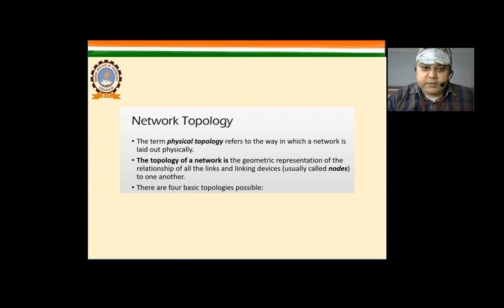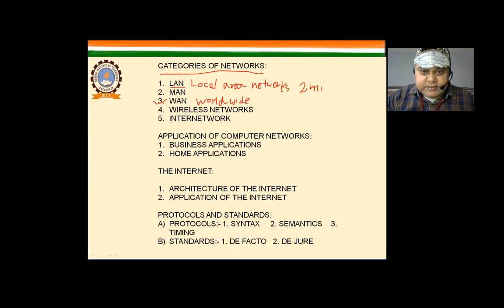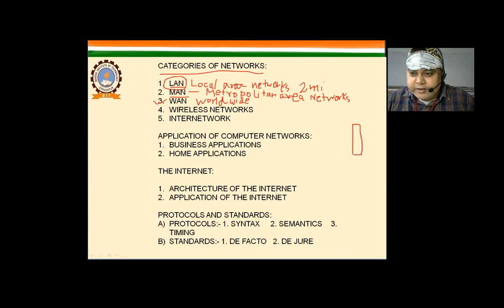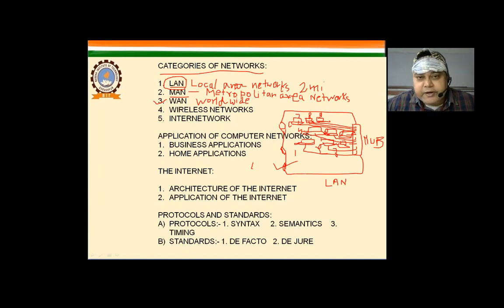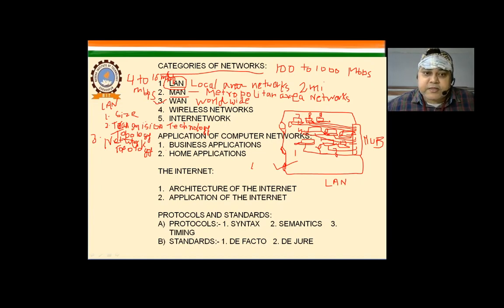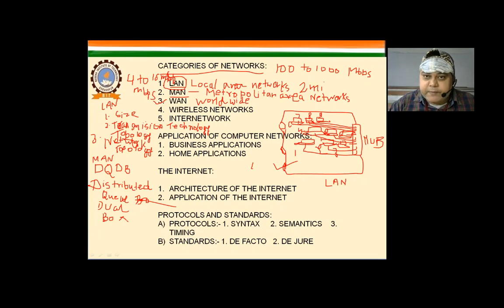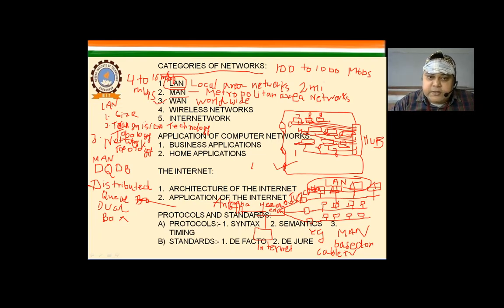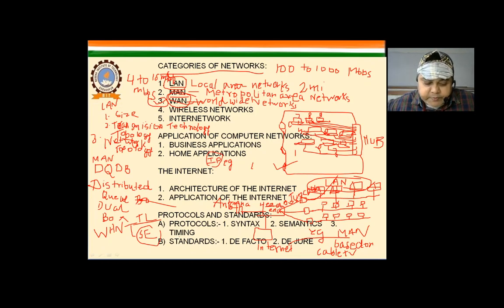DCN L- 6